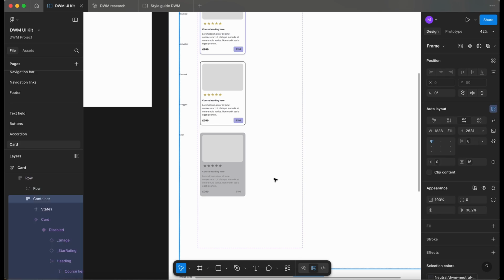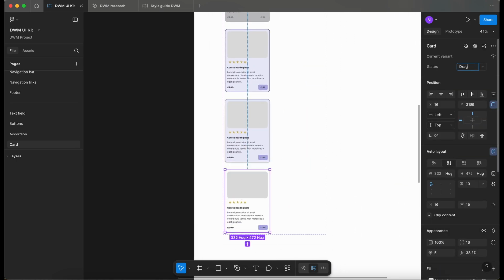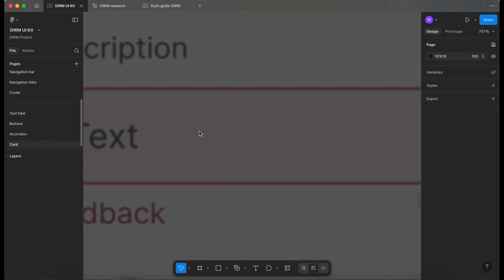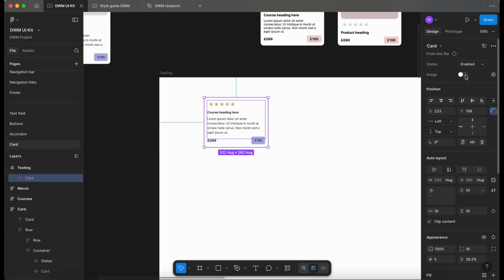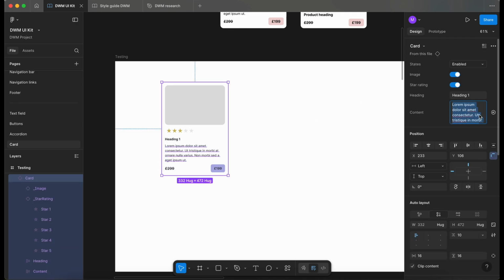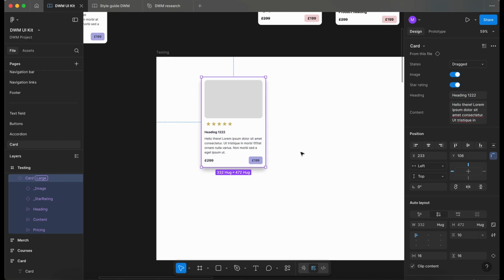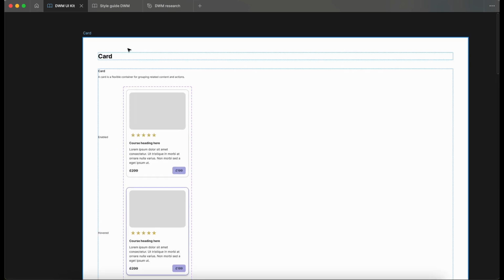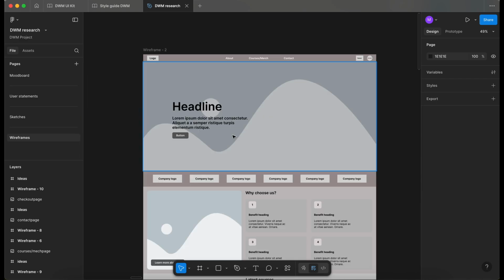Design from Scratch Ep. 36: Building a Card Component (Part 3)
Video Chapters:
0:00 Intro
0:09 Developing the activated state
0:56 Designing the pressed state
1:40 Creating the dragged state
3:00 Designing the error state
3:48 Testing the card component
4:16 Improving the designer experience by optimising component usability
4:35 Adding variable properties to the image
5:26 Adding variable properties to the star rating
6:10 Adding variable properties to the heading
6:33 Adding variable properties to the content
6:57 Adding variable properties to the pricing section
7:31 Fixing a mistake by multi-editing variants across multiple states
9:18 Updating the image size component to resolve an issue
9:57 Tidying up the page
10:25 Publishing the component
10:46 Reviewing the research file to plan the next steps
11:36 Next steps – what’s coming in future videos
12:00 Outro